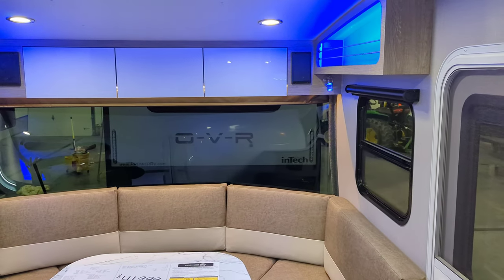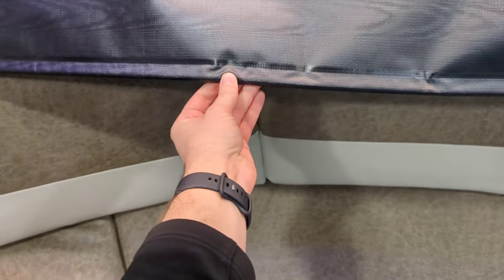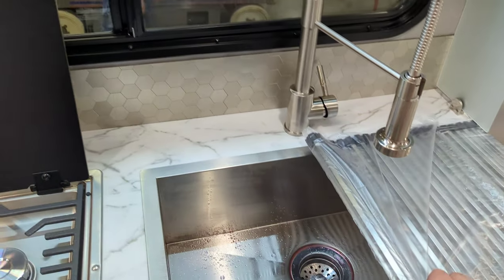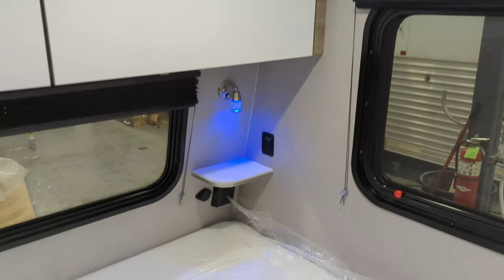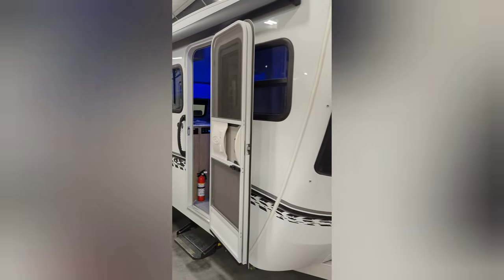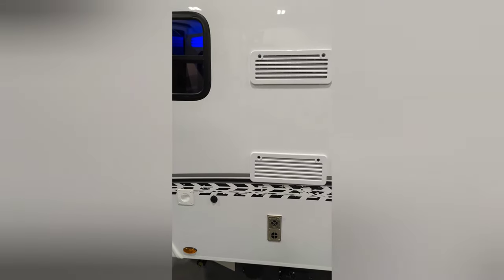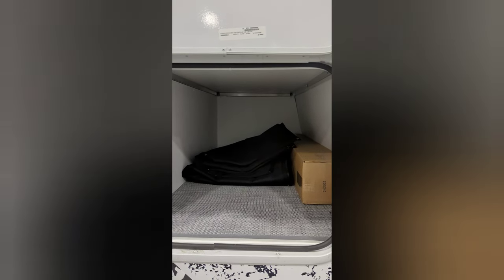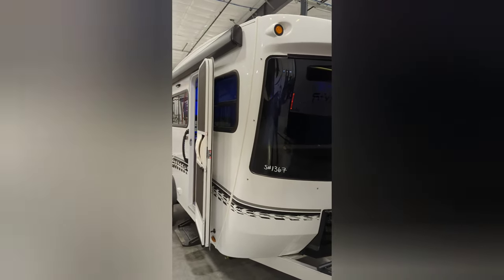inTech Sol Horizon - The Single Axle Luxury Camper You Absolutely Need to See!!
The inTech Sol Horizon (Rover package) features some of the best construction features we've seen.  Lightweight and corrosion resistant full aluminum cage/chassis construction is an ideal base for your   next camper.

This Horizon is shown here with the following options:
* Rover Package
       * Rear bumper
       * Tongue storage platform
       * Black LP tank cover
       * Off-road tires w/ 3" extra ground clearance
* Slideout Kitchen w/12V fridge
* 10' Power awning
* Dual LP tanks

Get in touch with Zach here for more information on these amazing campers!

Even better, swing by and see us if you're in the area, we would love to see you! You can find us at:

746 Industrial Drive
Blue Grass, Iowa US 52726

Thanks for reading this far, and we hope to see you camping soon!